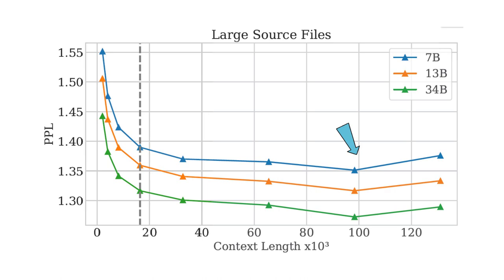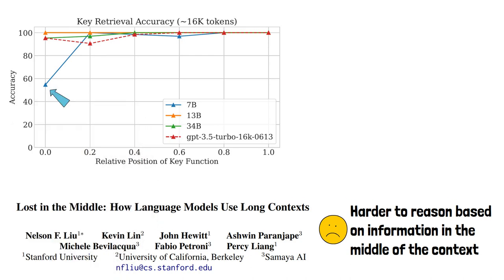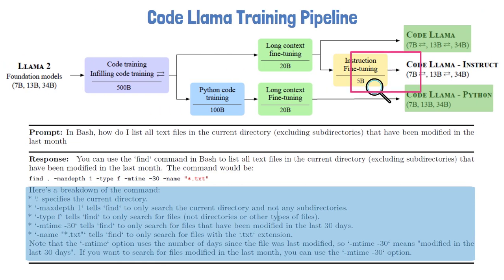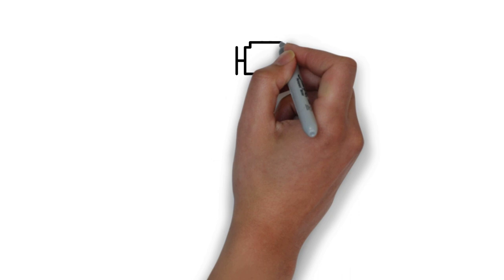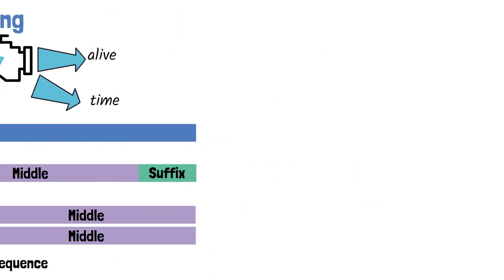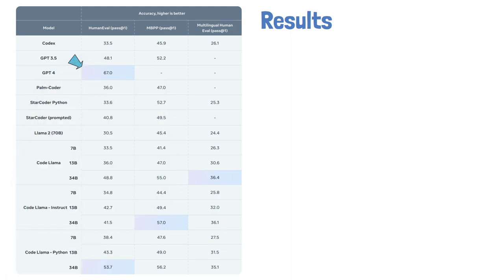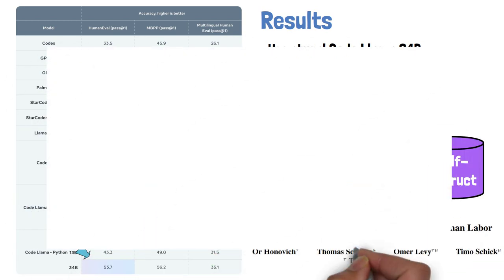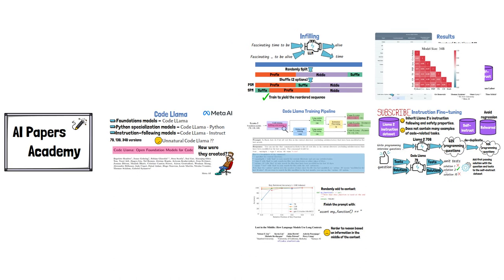Code Llama Paper Explained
In this video we dive deep into the research paper behind Code Llama, the new family of large language models for code by Meta AI, which were created by specializing Llama 2 model for code.

The Code Llama family contains three type of models, foundations models called Code Llama, python specialization models called Code Llama - Python and instruction-following models called Code Llama - Instruct.
We review the Code Llama training pipeline to create each of these models.

We then explain thoroughly the interesting self-instruct method which is used in order to fine-tune the Code Llama - Instruct model.

We also explain how Code Llama is able to support its useful code infilling capability in addition to code completion.

Throughout the video we also review several tables and charts from the paper to understand how the models perform comparing to other models.

Chapters:
0:00 Introducing Code Llama
0:49 Code Llama Training Pipeline
2:13 Long Context Fine-tuning
4:32 Self-Instruct
6:05 Code Infilling
7:08 Results